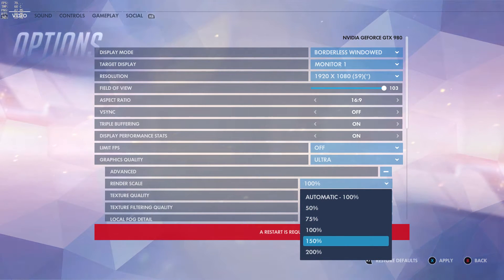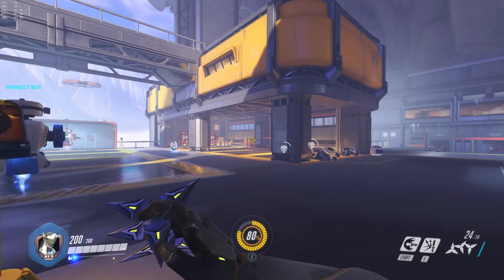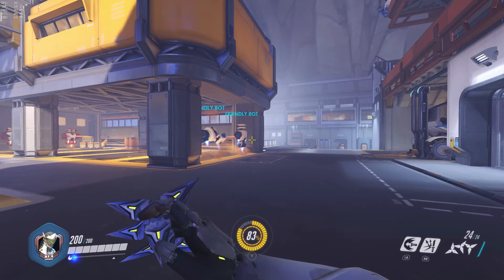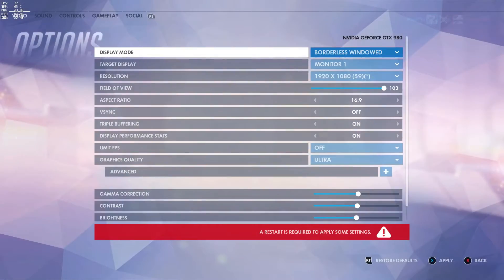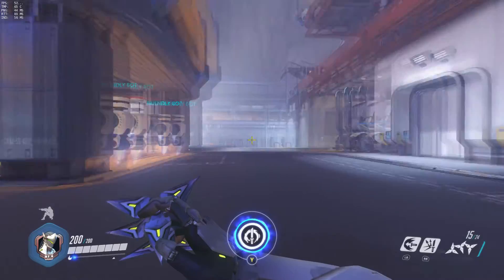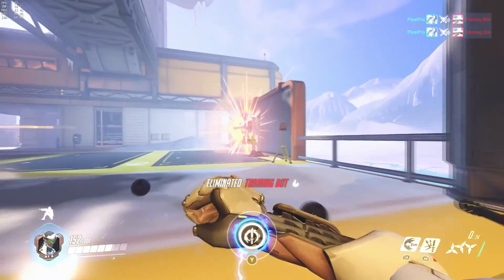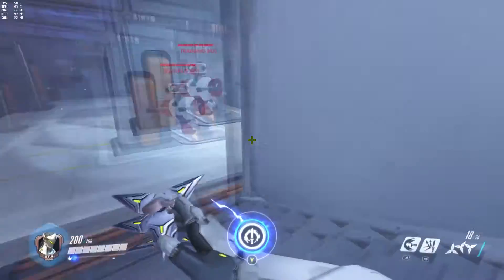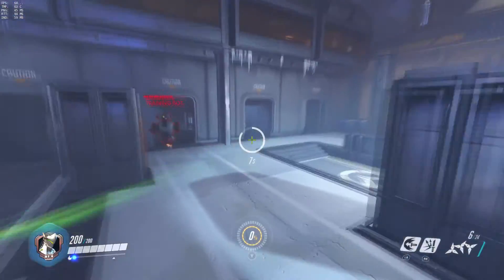Overwatch: Recent Performance issues Troubleshooting || Suggestion || Worked for me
Having performance issues in Overwatch? Framerate starting to dip for no good reason?
I believe its possible the update forced the resolution scaling to a higher denomination for some users, im not confirming this will fix the issue, im confirming it fixed it for me and that it was the issue for me.